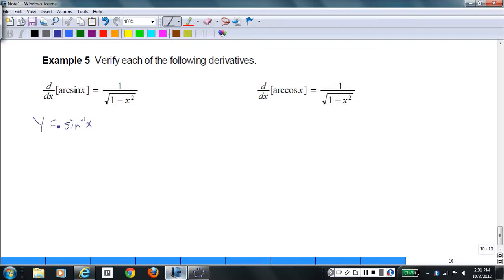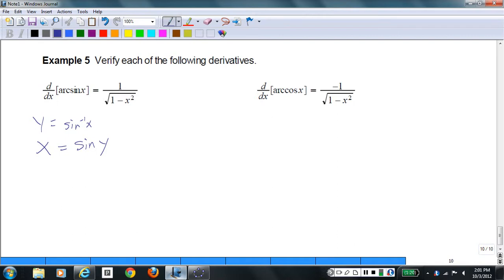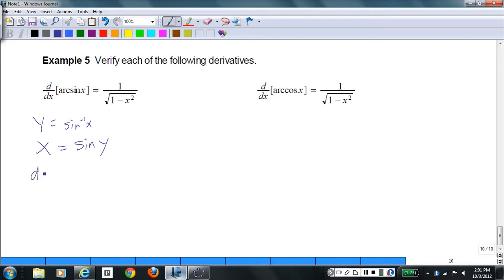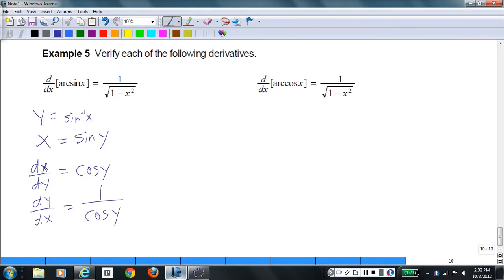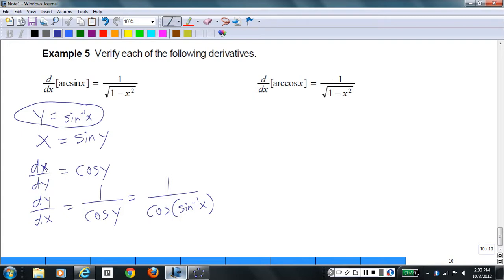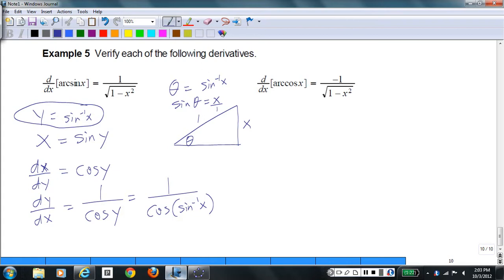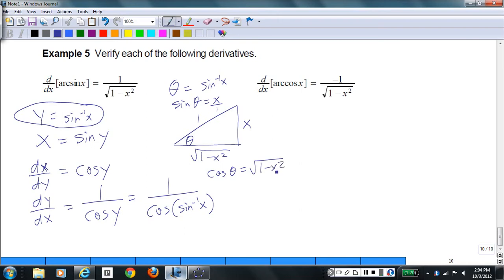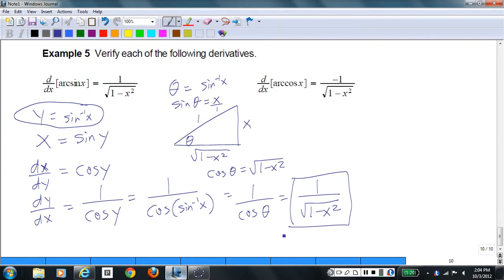The Derivative of the Inverse Sine Function